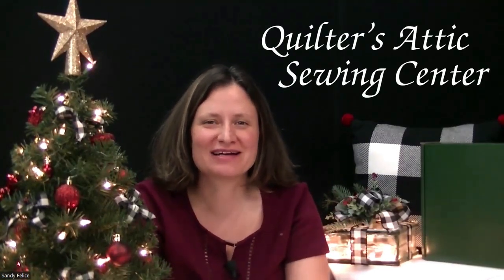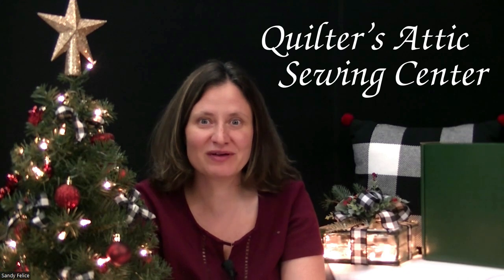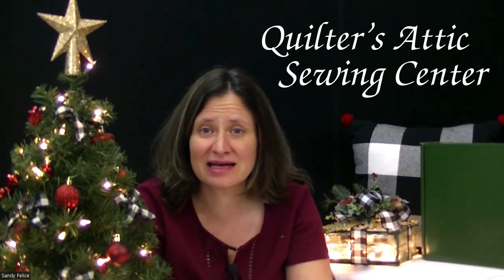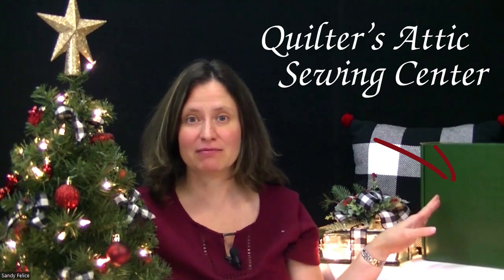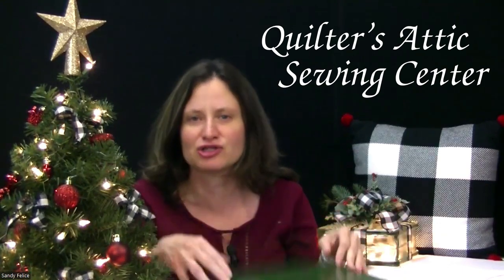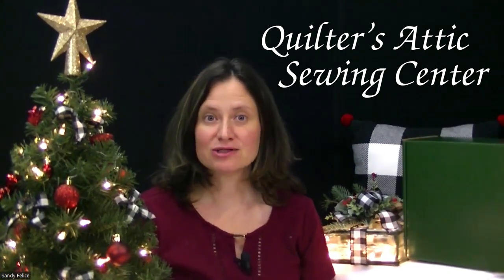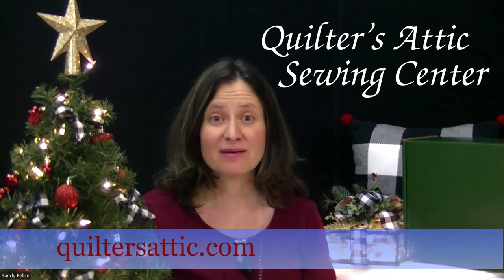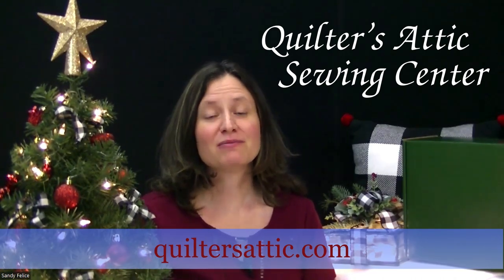2022 Mystery Movie Box. Sewing with Sandy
The Countdown to Christmas is on... We've created a Mystery Movie Box to make your movie watching more enjoyable and productive.  You don't need to be a quilter to enjoy this box, you just need to know how to thread a needle!

Choose from 3 options, Good, Better, and Best.

Each box will contain the complete project kit to create 8 little handmade Christmas ornaments.   These ornaments would be super cute tied onto the top of a gift box for a friend or family member. The boxes will also contain some super cute Quilter's Attic swag and maybe a little snack!  The more expensive the box, the more items to help with your project and more QA swag!  The boxes will be delivered to you mid-October (or you may prefer to pick up in-store.  (you must be able to come in on launch day)

Limited Quantities Available.